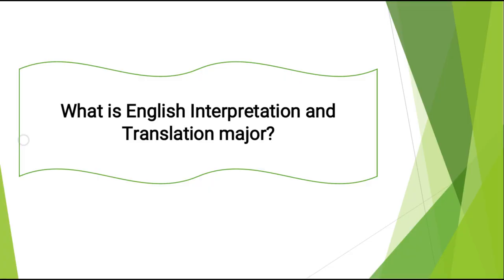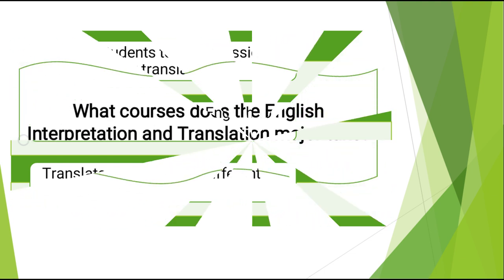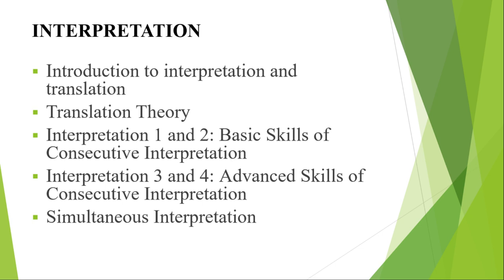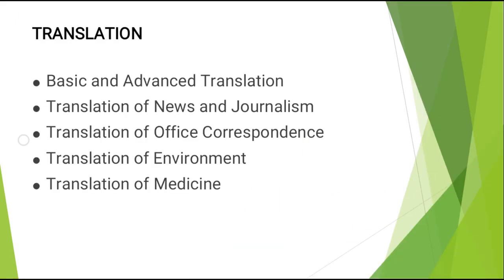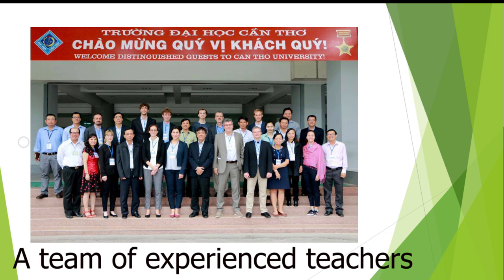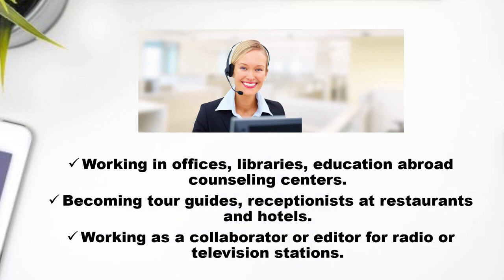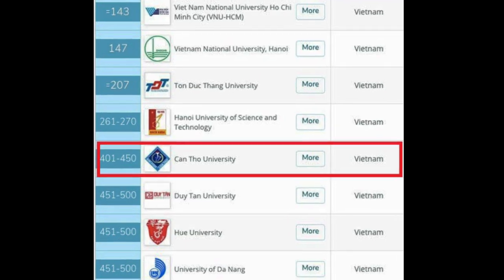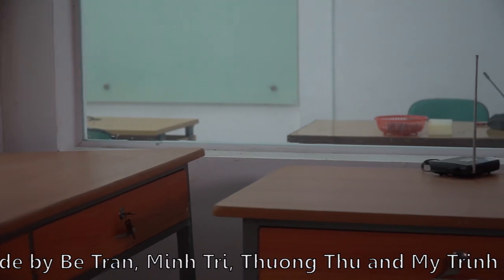English Interpretation and Translation Major at Can Tho University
This video is made by students majoring in English Interpretation and Translation , course 42. Thanks for your watching.